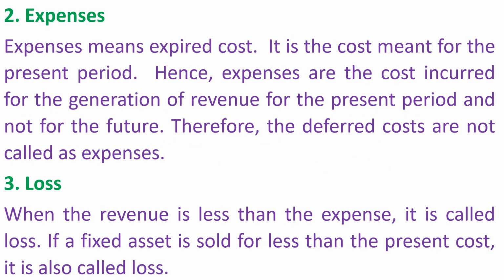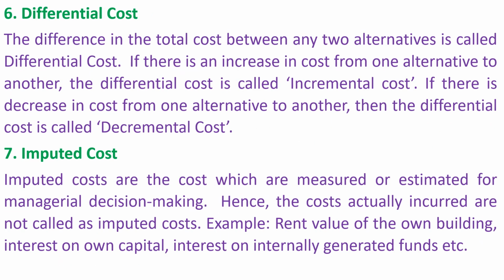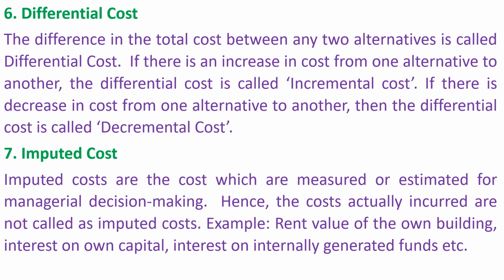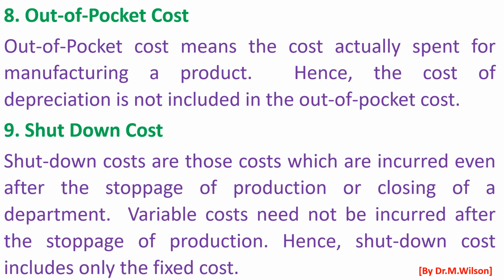7.DEFINITIONS OF RELATED CONCEPTS / COST ACCOUNTING -Chapter I INTRODUCTION/B.Com.,BBA.,M.Com.,MBA.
COST ACCOUNTING - Chapter I -  INTRODUCTION
7.DEFINITIONS OF RELATED CONCEPTS

MWN Publications

Academic Contribution:
1. Principles of Management, Peacock Publishers, Nagercoil, 1990, Pages: 87.
2. Business Statistics ,Himalaya Publishing House,  Mumbai,2000,
3. Business Mathematics, Himalaya Publishing House,  Bangalore., (Textbook for B.Com.,B.B.A., B.A.,M.A.) 2006, Pages: 396
4.Cost  Accounting, Himalaya Publishing House,  Bangalore. (Textbook for B.Com.,B.B.A.,M.Com.,M.B.A.,C.A., ICWAI) 2007, Pages: 525.
5.Management  Accounting, Himalaya Publishing House,  Mumbai, (Textbook for B.Com.,B.B.A.,B.B.M.,M.Com.,M.B.A.,C.A., ICWAI) 2008, Pages: 460.
6.Advanced  Accountancy Volume I, , (Textbook for B.Com.,B.B.A.,B.B.M.,M.Com.,M.B.A.,C.A., ICWAI) Pages: 891.
7.Advanced  Accountancy Volume II, (Textbook for B.Com.,B.B.A.,B.B.M.,M.Com.,M.B.A.,C.A., ICWAI) 2010, Pages: 1089 .
8. Accounting for Management, (Textbook for M.B.A) 2011, Pages: 500.

1. Financial Accounting Theory, June 2019, Pages: 222.
2. Corporate Accounting Theory, June 2019, Pages: 179
4. Financial Statement Analysis,  (Textbook for B.Com.,M.Com., B.B.A., M.B.A.) July 2019, Pages: 34
5. Ratio Analysis,  (Textbook for B.Com.,M.Com., B.B.A., M.B.A.) August 2019, Pages: 43
6.Accounting for Management Theory, (Textbook for M.B.A) December 2019, Pages: 234.
9. Alteration of Share Capital and Capital Reduction, (Textbook for B.Com., M.Com., B.B.A., M.B.A.) September 2022, Pages: 110. etc.
1. Business Statistics,2. Business Mathematics, 3.Cost  Accounting, 4.Management  Accounting
Dr.M.Wilson